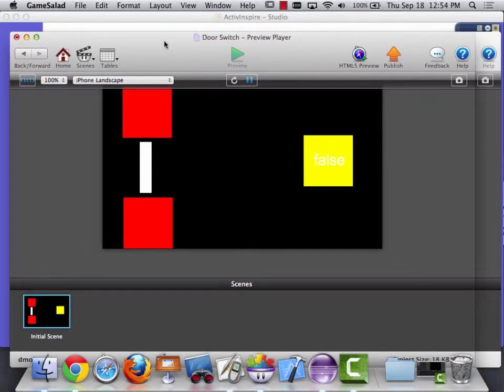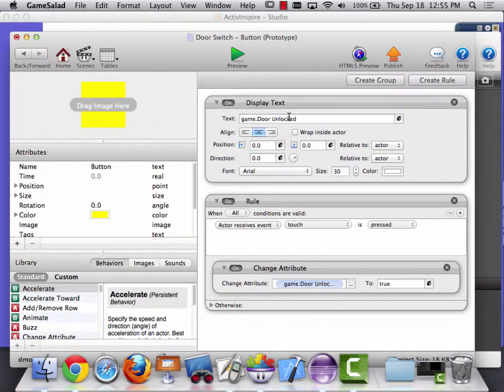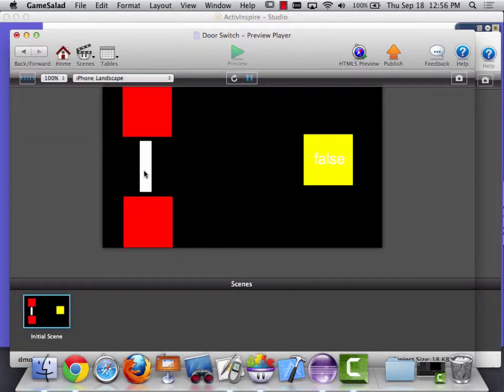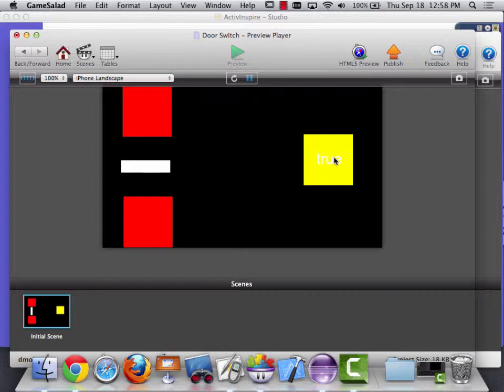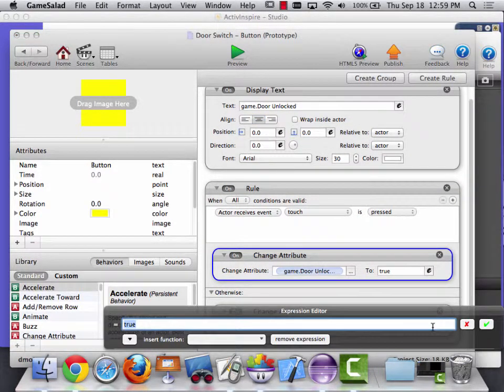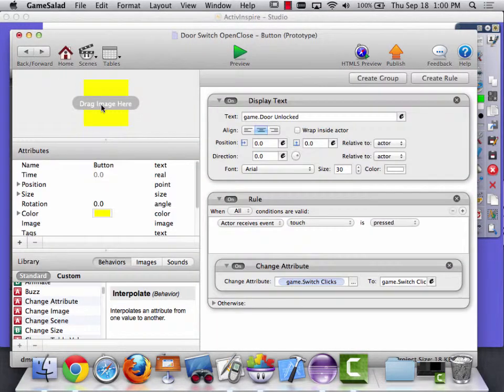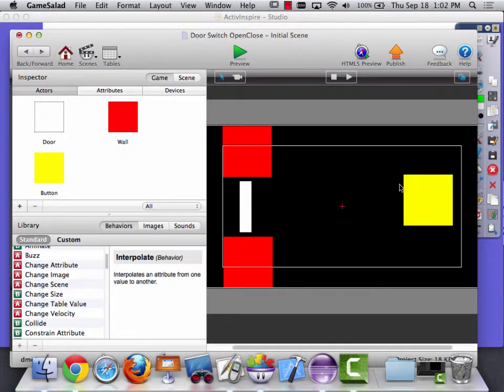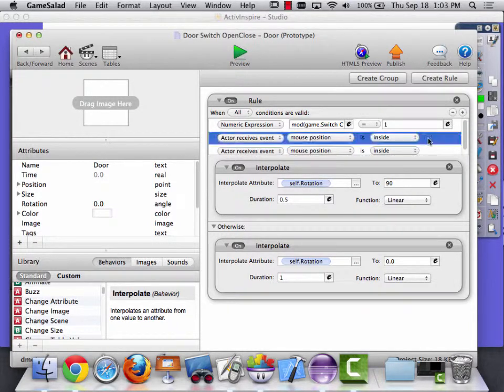GameSalad Labyrinth Trap Door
Some students asked how to make a trap door in the labyrinth game which is activated by a switch elsewhere in the game.  This video explores two ways.